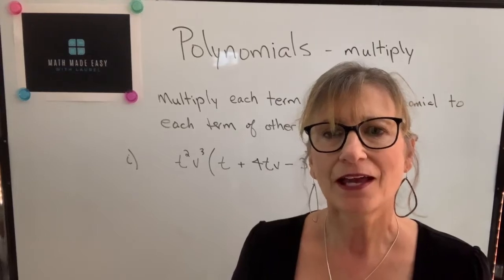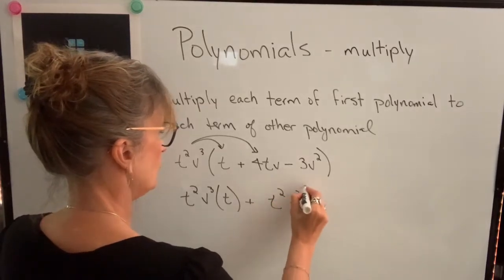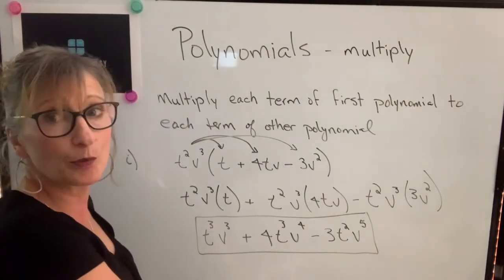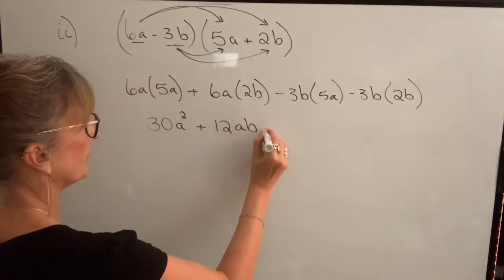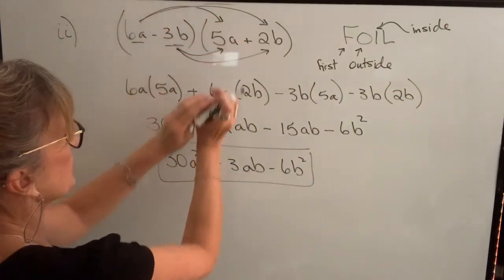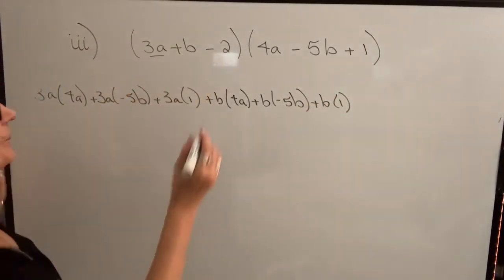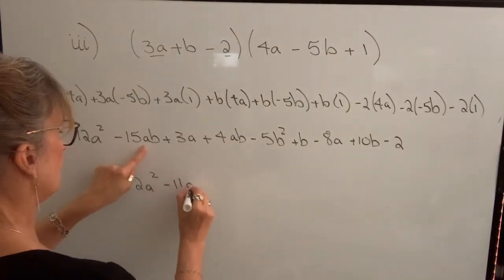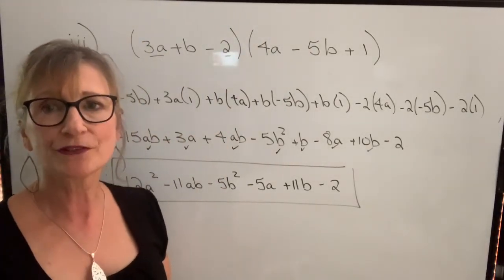Multipying Polynomials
Multiplying polynomials can seem intimidating at first, but with the right approach, it’s straightforward and even fun. In this lesson, you’ll learn several techniques for multiplying polynomials with confidence.

What You Will Learn:

The distributive property for polynomial multiplication
FOIL method for binomials
How to multiply polynomials with more than two terms
Organizing your work to avoid mistakes
Why polynomial multiplication is essential for factoring and equation solving later on

Clear examples will help you master this skill quickly so you can move on to more advanced algebra topics.